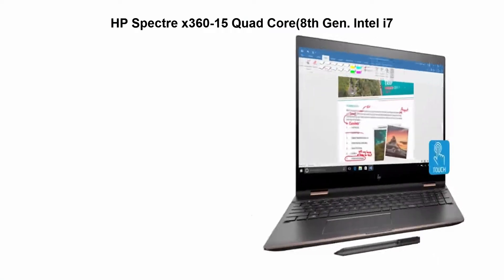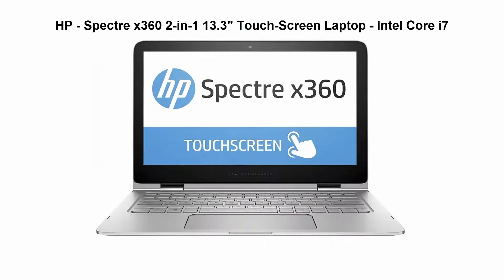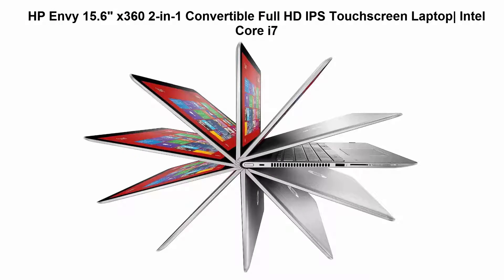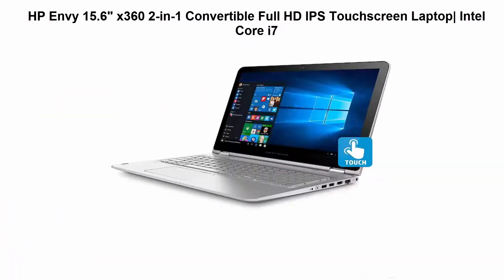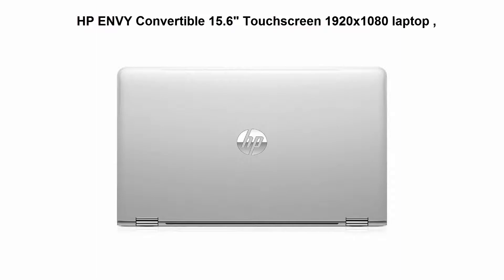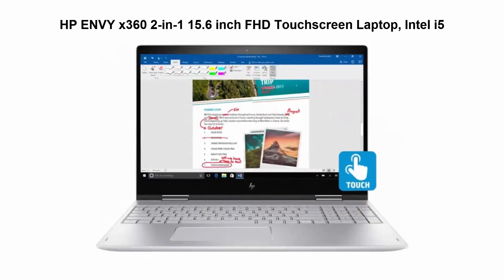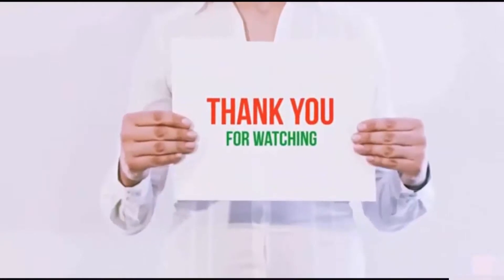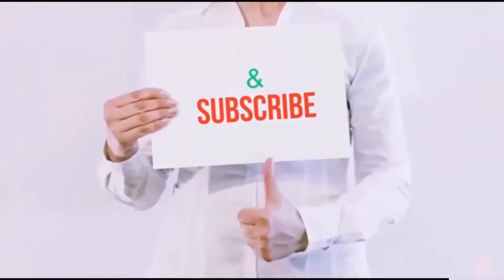Top 5 Best HP 2 in 1 Laptops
I put links to each HP 2 in 1 Laptops at Amazon page in the description, So you can check out the other at Amazon.

Top 1

HP Spectre x360-15 Quad Core(8th Gen. Intel i7

Top 2

HP - Spectre x360 2-in-1 13.3" Touch-Screen Laptop - Intel Core i7

Top 3

HP Envy 15.6" x360 2-in-1 Convertible Full HD IPS Touchscreen Laptop| Intel Core i7

Top 4

HP ENVY Convertible 15.6" Touchscreen 1920x1080 laptop ,

Top 5

HP ENVY x360 2-in-1 15.6 inch FHD Touchscreen Laptop, Intel i5